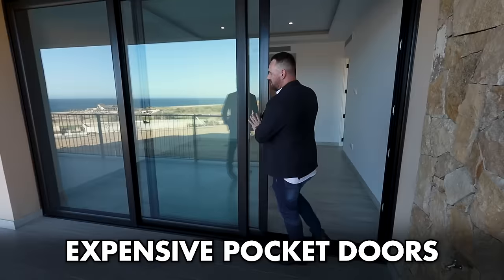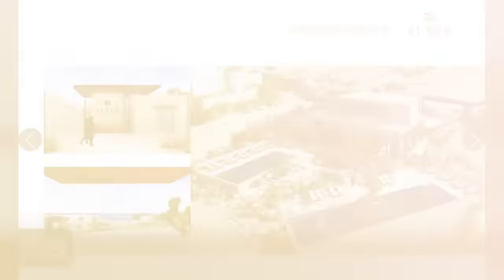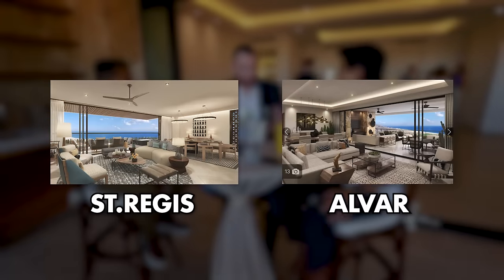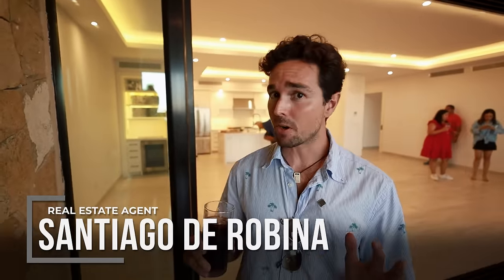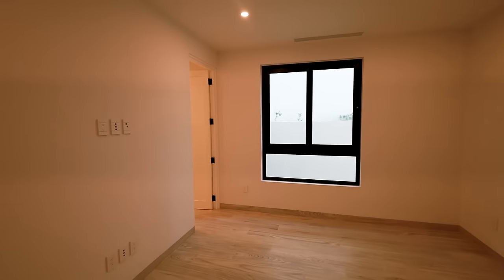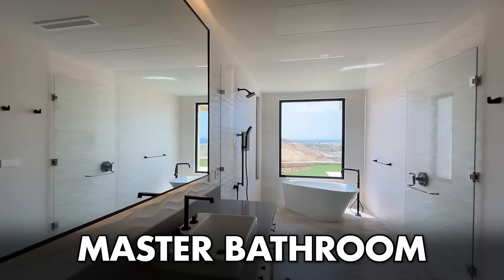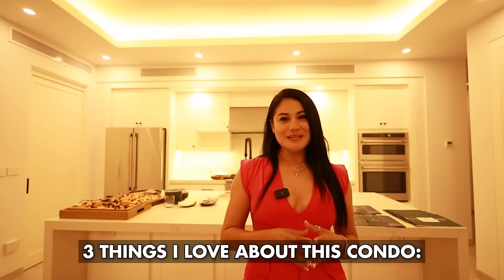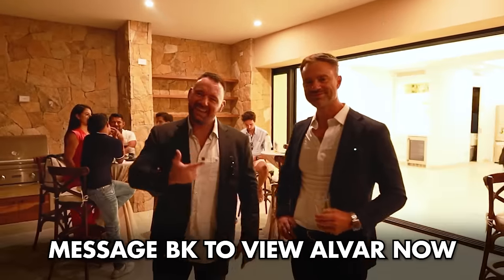Is This the Best Luxury Condo in Cabo San Lucas? Alvar Quivira BKCABO